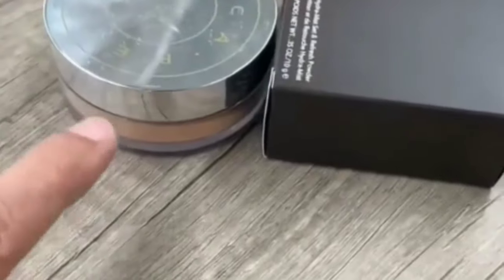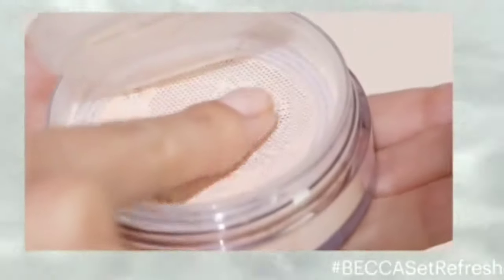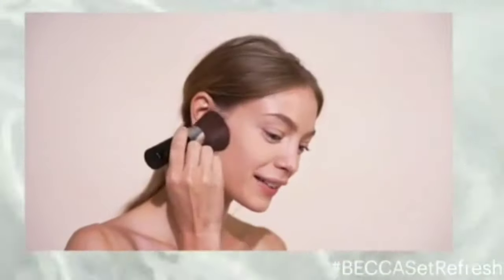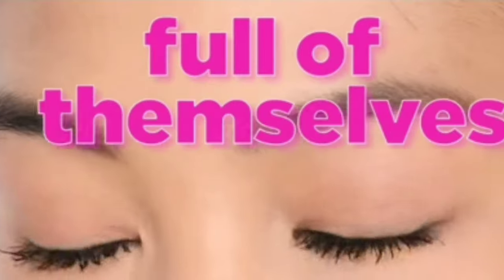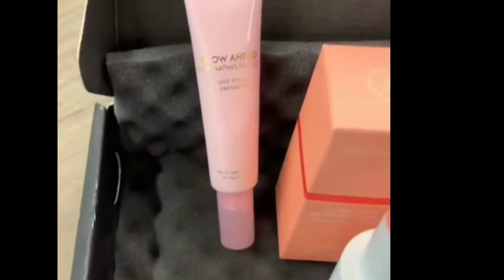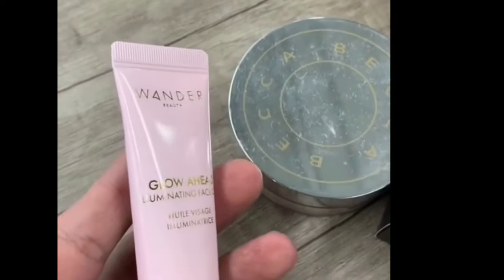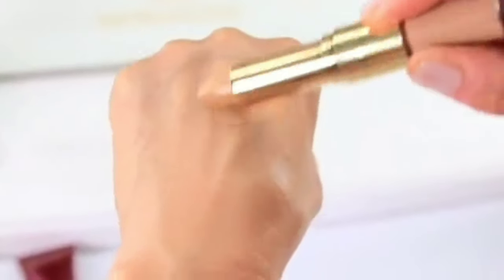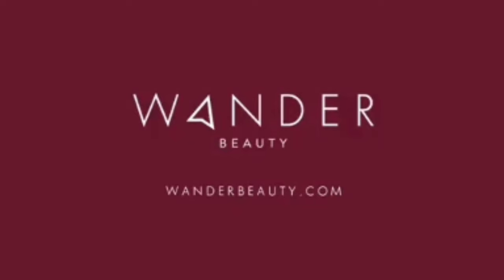BoxyCharm August 2019 Spoilers | Confirmed Products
There are 4 confirmed products that will be in the boxes. Either you get the mascara or the oil. Find out what brands and the rest of the products here.

here is the code you can use before you checkout
Catherine-QPFOCVON